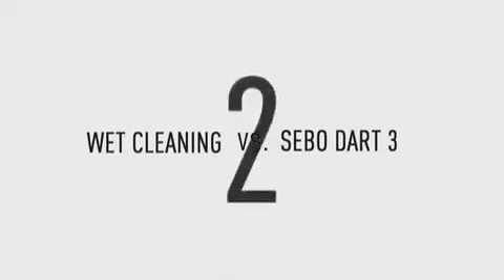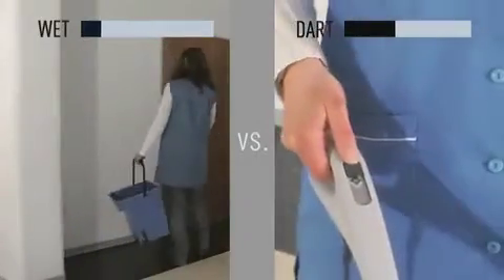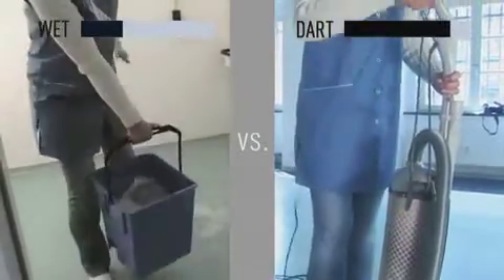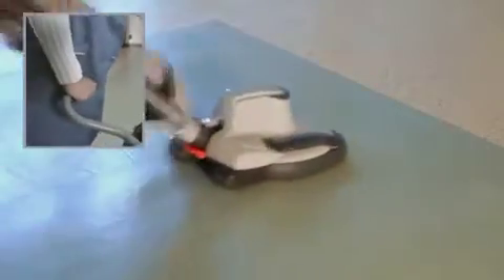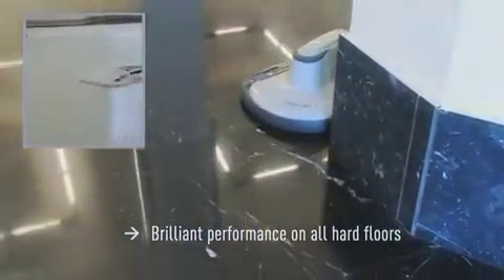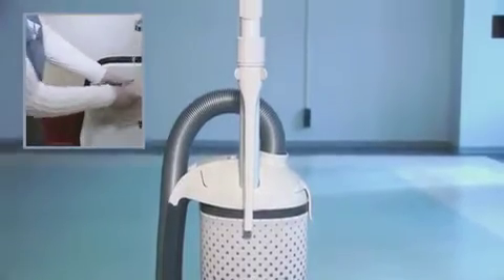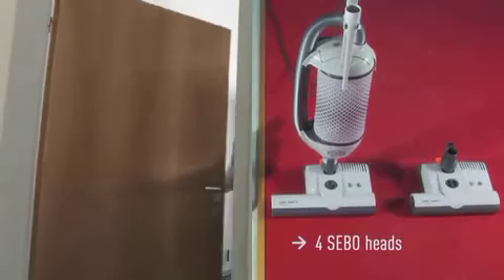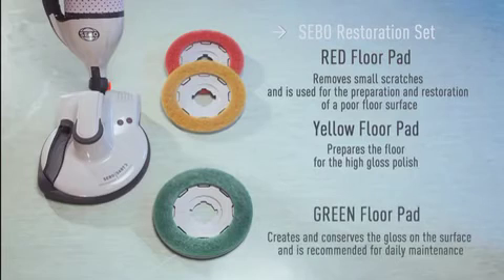Sebo Dart 3 @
It has never been easier to let hard floors look like new. The innovative Ultra-High-Speed (UHS) floor polisher sebo DART UHS works with a new patented drive disc. Its automatic torque controlled height adjustment guarantees that the floor pad is at the optimum setting. With a rotation of 2000 U/min and with a resin containing micro diamonds coating the floor pads, the sebo DART 3 creates a unique gloss effect on the floor surface. The attached sebo DART removes fine dust during polishing. The result is a spotlessly clean floor. This is optimal floor care, only from sebo -- easy and without the use of chemicals.
The UHS-floor polisher is also available as a separate extension for the sebo DART series.